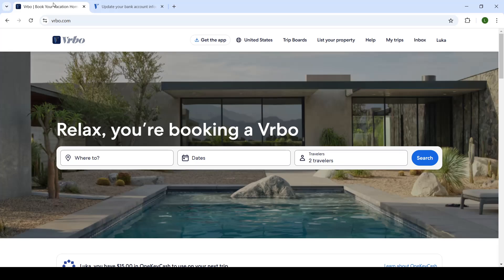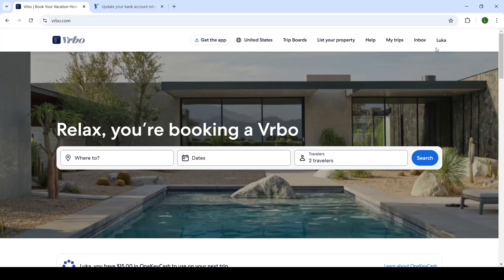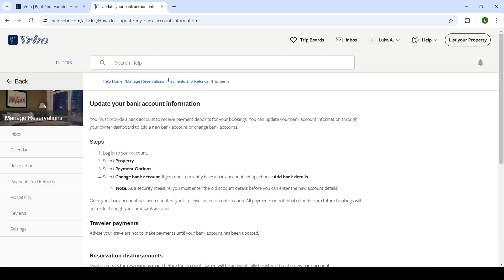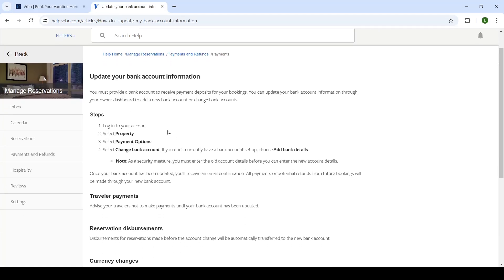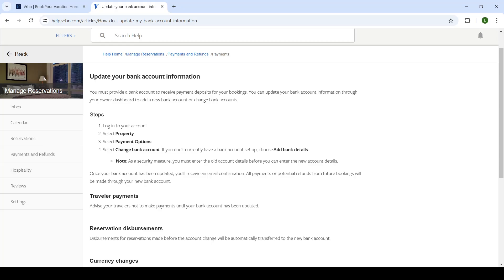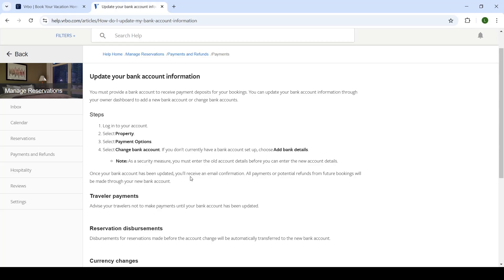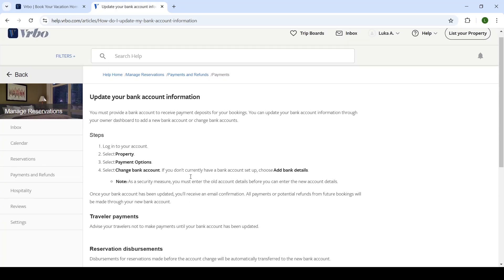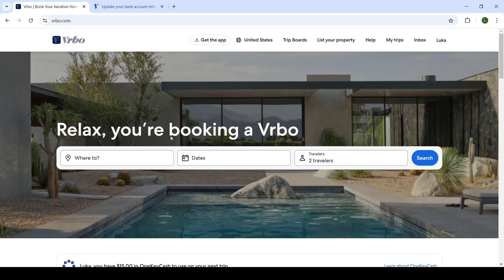How To Change Your Bank Account on Vrbo (Easiest Way)​​​​​​​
In this video I will show you How To Change Your Bank Account on Vrbo. It would be good if you watch the video until the end so that you don't miss important steps.